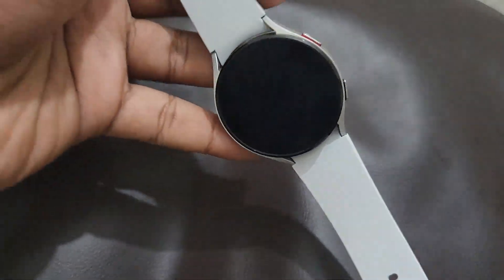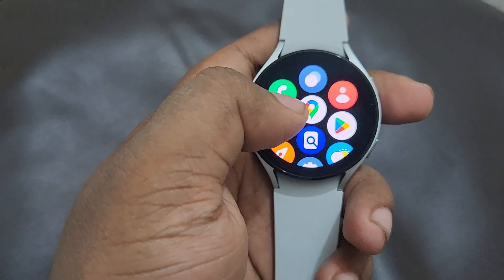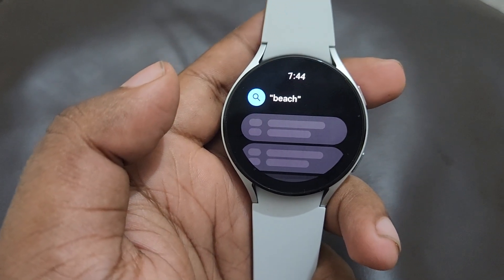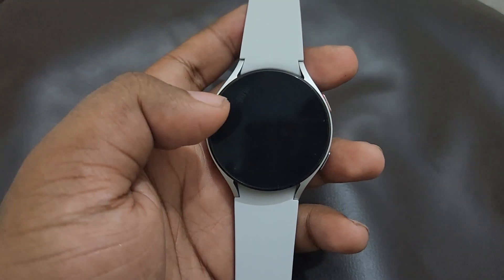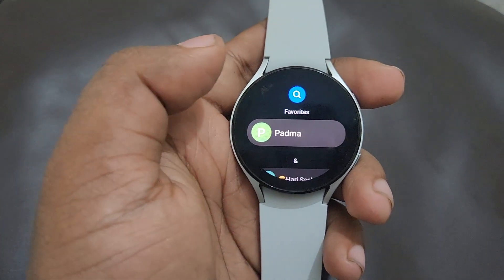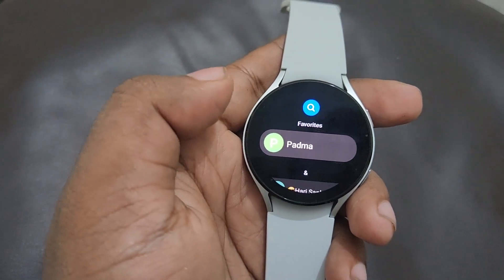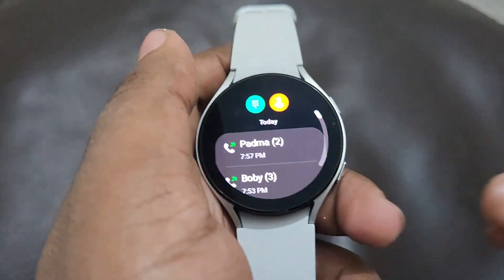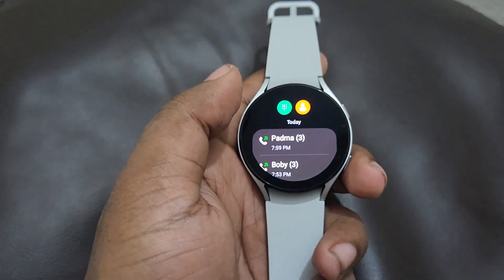🔥Making Phone calls & Google Maps Navigation in Samsung Galaxy Watch 4 | How to Use | Wear OS